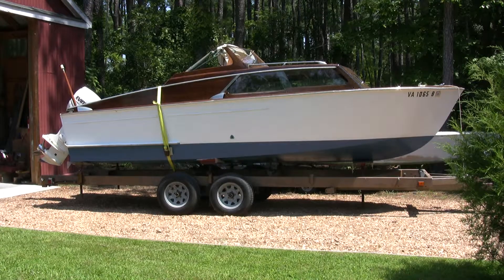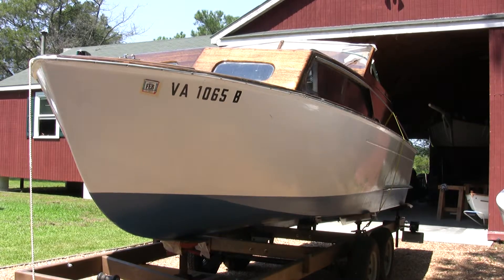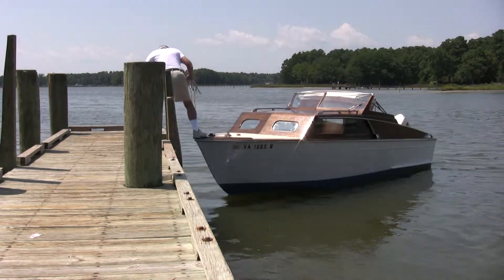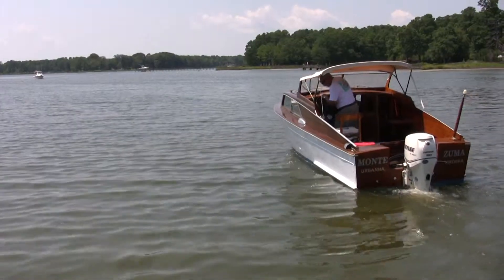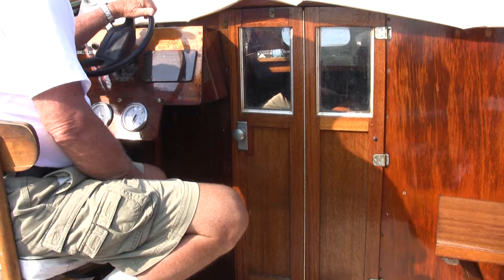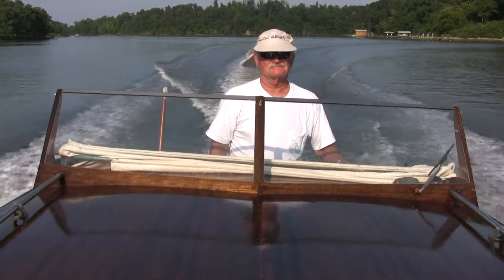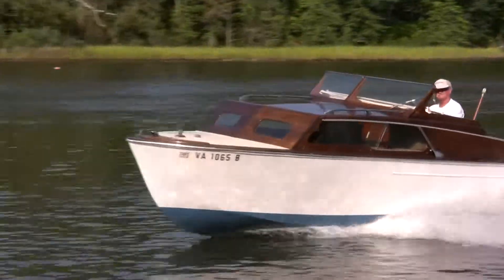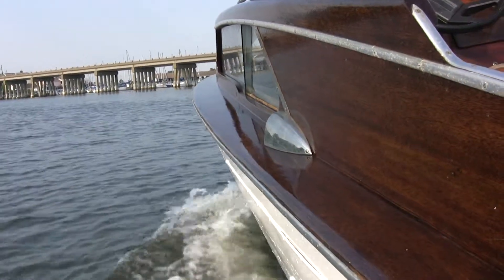'Montezuma' boat in Urbanna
Joe Ortiz with Callinectes Boatworks, and 'Montezuma''s owner Bob Montague, talk about the history of his family boat and the restoration process in Urbanna, VA.